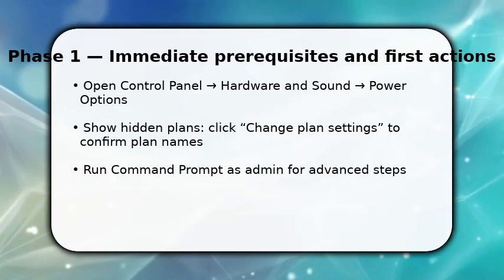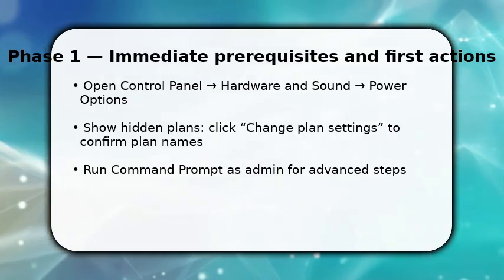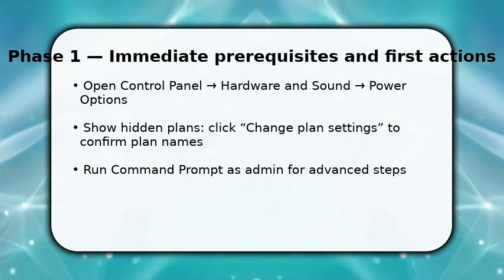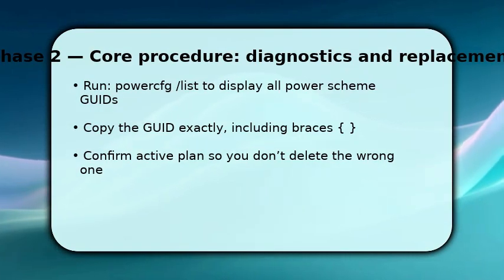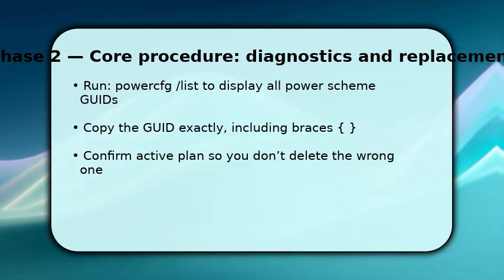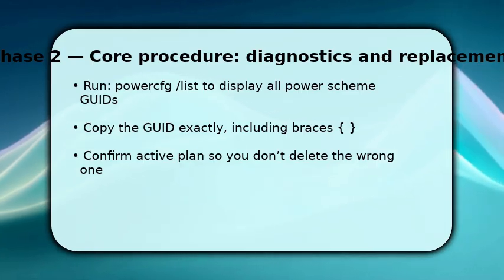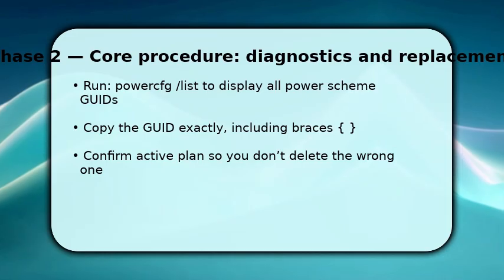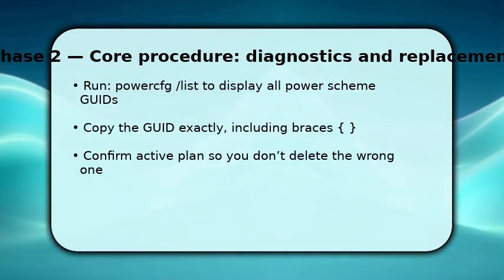How to Delete Power Plans Windows 10 - Step by Step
How to Delete Power Plans Windows 10 - Step by Step | 🔒 Surfshark VPN Deal — Stay private and secure. $1.99/mo + 3 Months Free ▸

Learn the step-by extricate process of deleting power plans on Windows 10 with our comprehensive guide. Whether you're managing multiple profiles or simply decluttering your system, this video will walk you through each stage to ensure a smooth deletion experience.

delete Power Plan, Windows 10, remove power plan step by step, manage Windows settings, deleting power schemes on PC, how to delete energy plans in windows, power options removal guide for windows 10, clean up your computer's power scheme, step-by-step deletion of Power Plan, Windows Settings: Remove Energy Plans